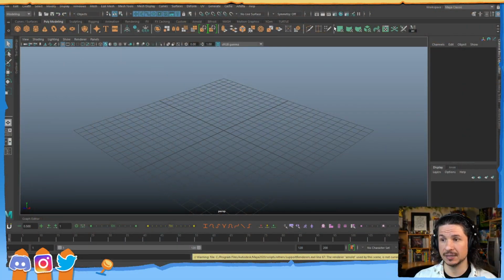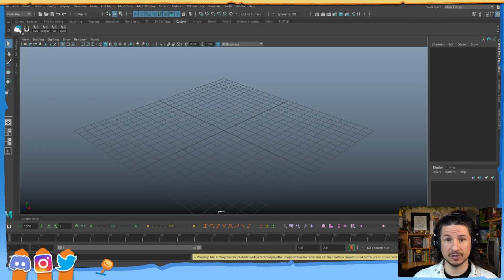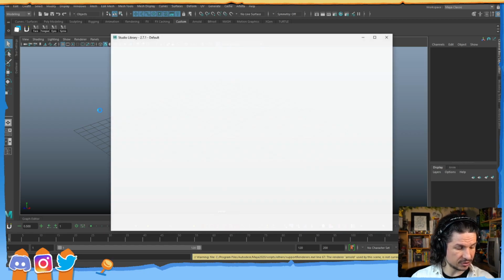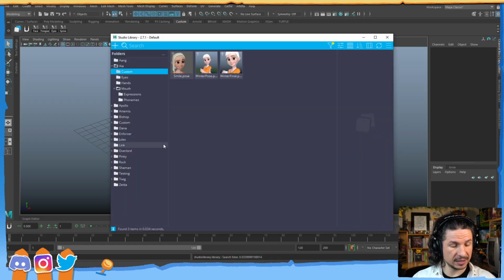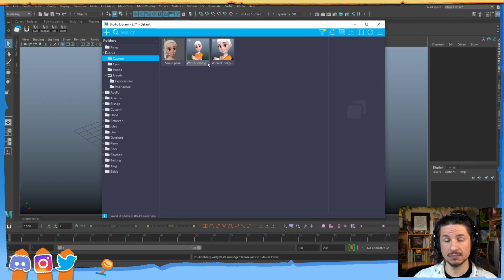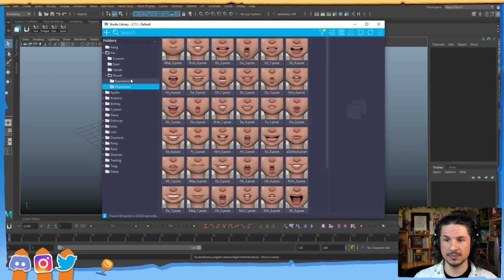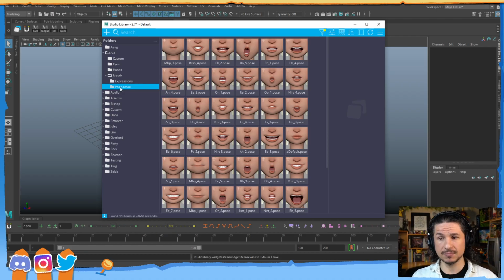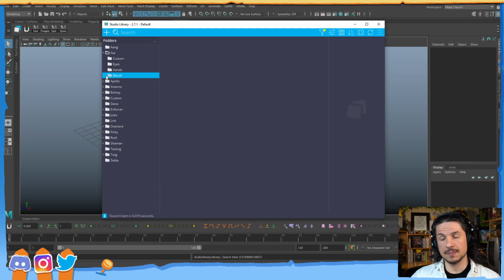Do I need to use a Studio Library for animation？